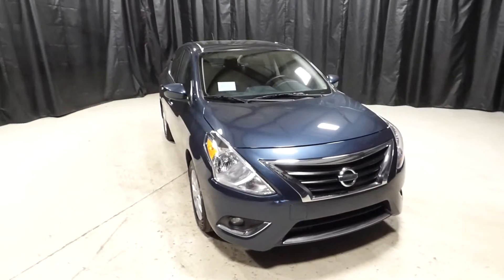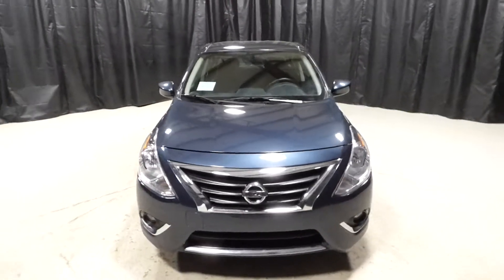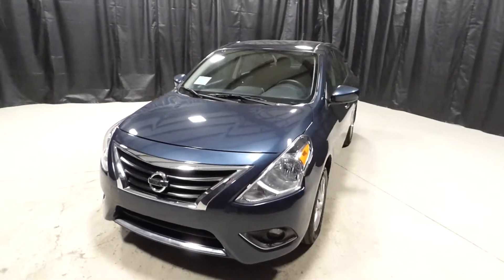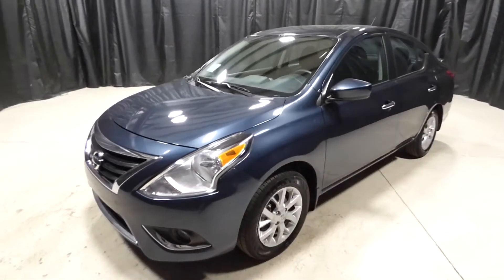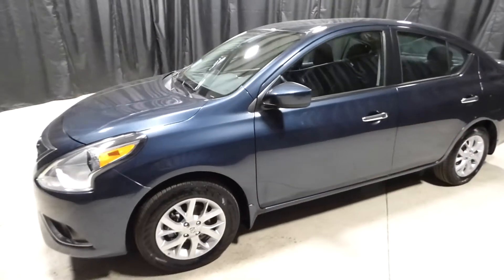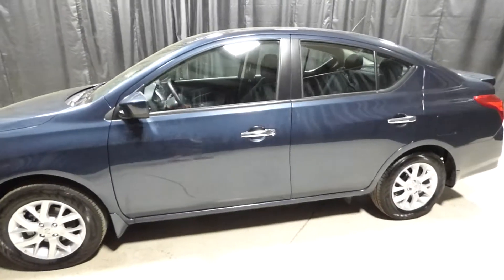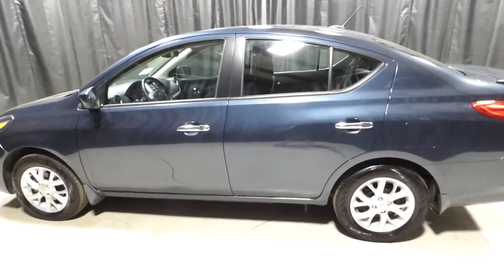2017 Nissan Versa 1.6 SV CR846073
Certified Pre-Owned, Streaming Audio/USB/AUX, Cruise Control, Bluetooth, Rear Backup Camera, Sirius/XM Satellite Radio, Low Mileage, Power Locks and Windows, Great Condition.
2017 Certified. Nissan Versa 4D Sedan Blue 1.6 SV Nissan Certified Pre-Owned Details:

  * Roadside Assistance
  * 167 Point Inspection
  * Vehicle History

Clean CARFAX. CARFAX One-Owner. Priced below KBB Fair Purchase Price! FWD CVT with Xtronic 1.6L I4 DOHC 16V 39/31 Highway/City MPG Odometer is 9626 miles below market average!

At Charleston Nissan we believe in "MARKET VALUE PRICING" all vehicles in our inventory. We use real-time Internet price comparisons to constantly adjust prices to provide ALL BUYERS The BEST PRICE possible. We do not mark them up, to mark them down! We utilize state-of-the-art technology to constantly monitor pricing trends in order to offer our shoppers the best competitive pricing and value. Our entire team is committed to helping you buy a car the way we would want to buy a car!